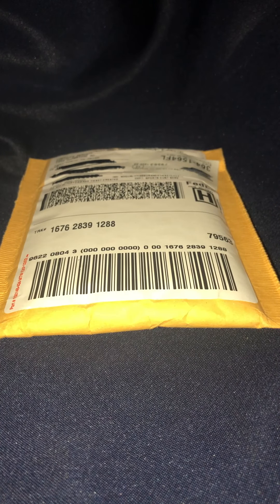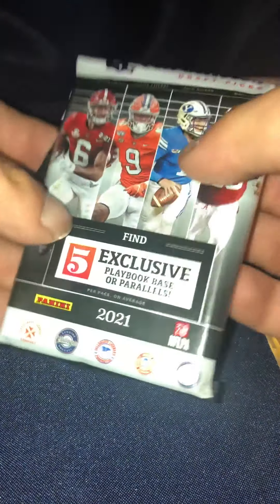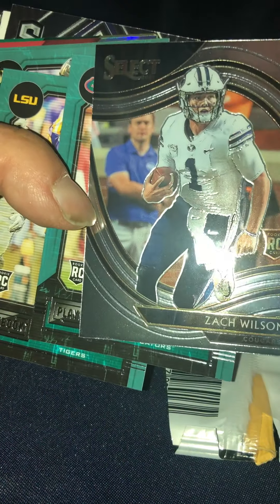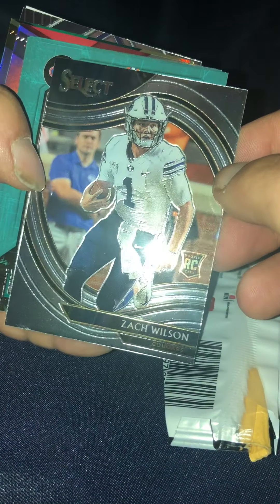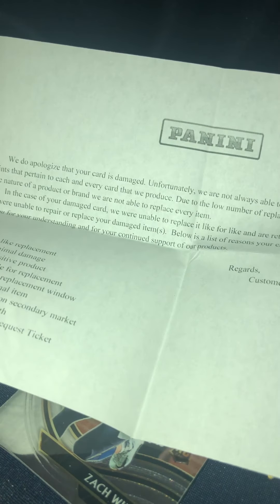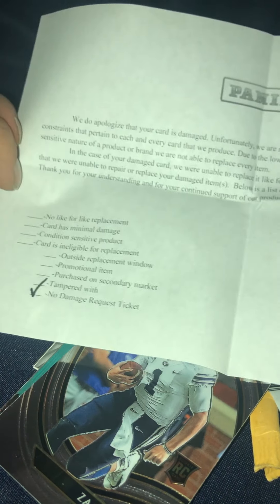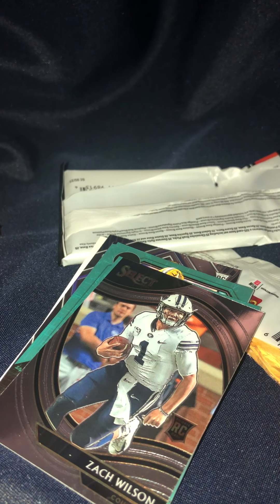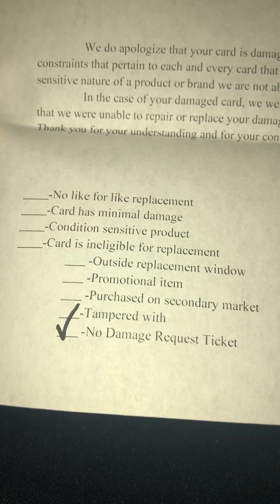DAMAGED CARDS ?!? PANINI RESPONSE TO RETURNED 2021 CHRONICLES DRAFT PACK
What do you think of this response? Considering they are still printing last years' product ??!